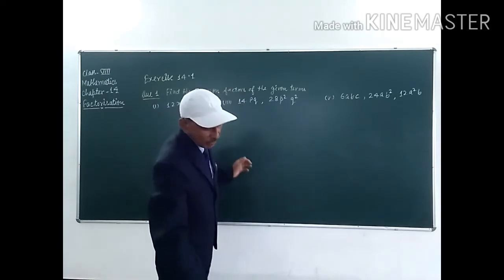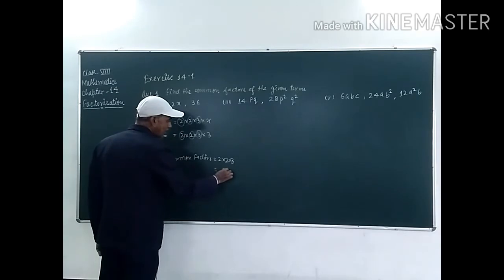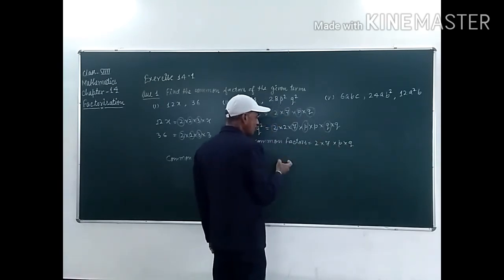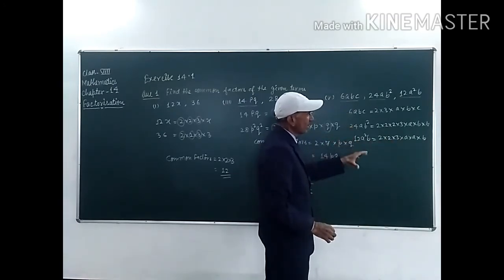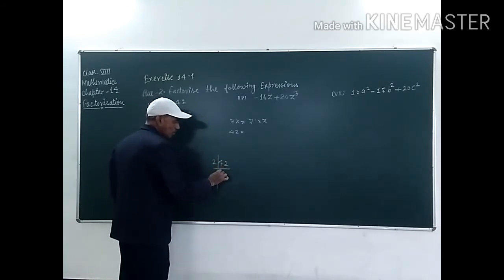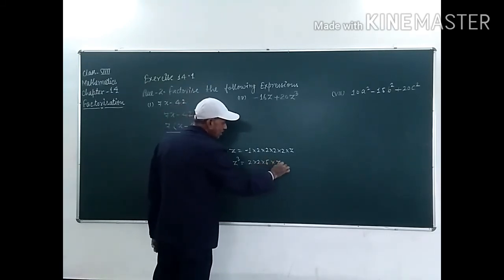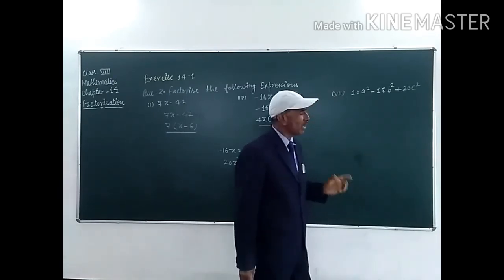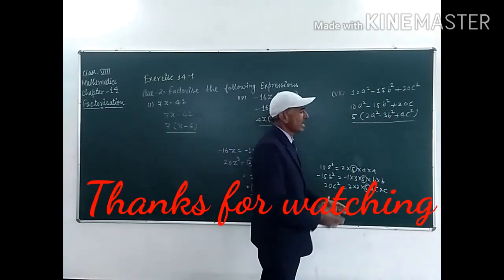Chapter - 14 Factorisation Exercise 14.1 Question 1 and 2